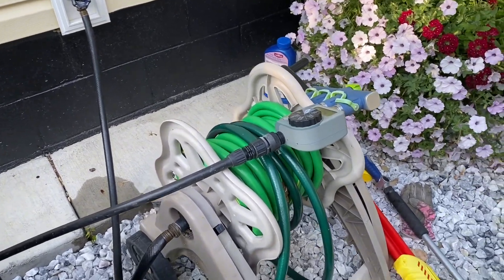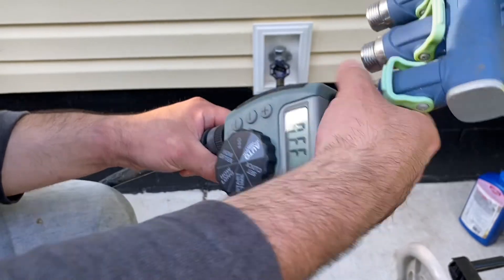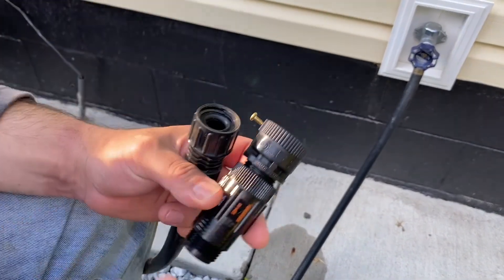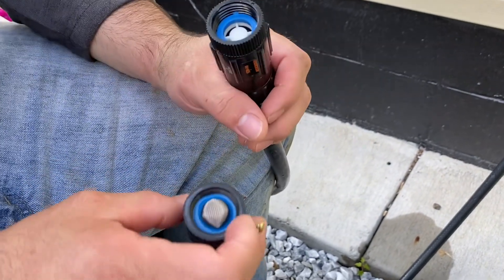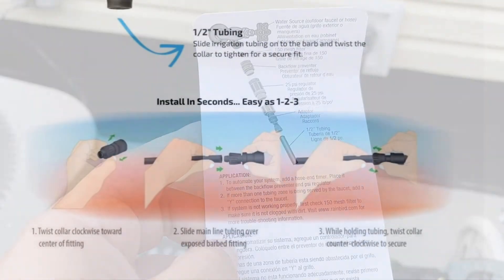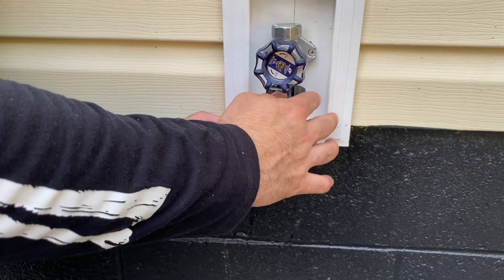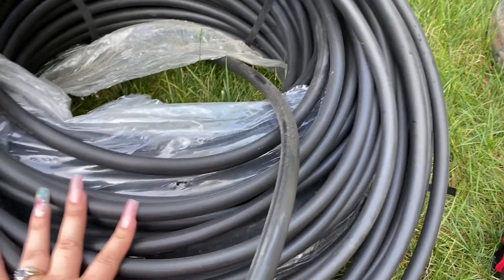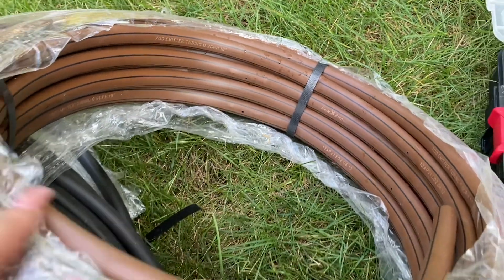Easy drip 💧 irrigación for small gardens